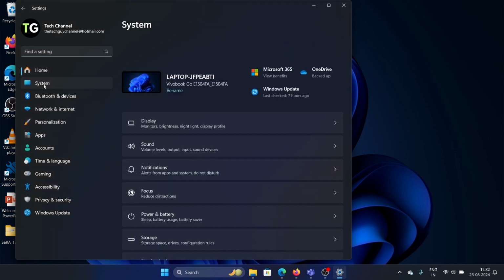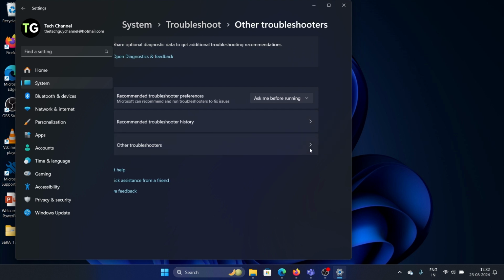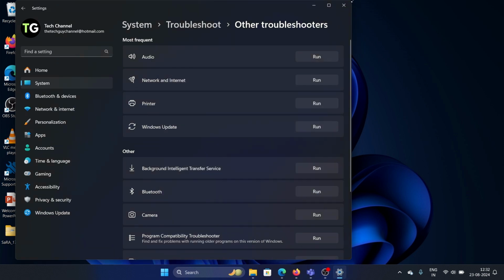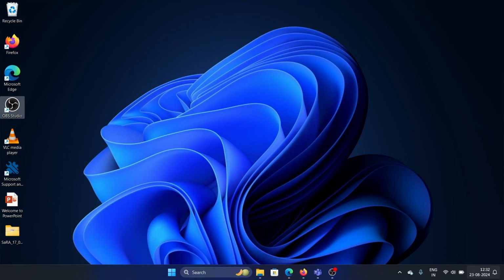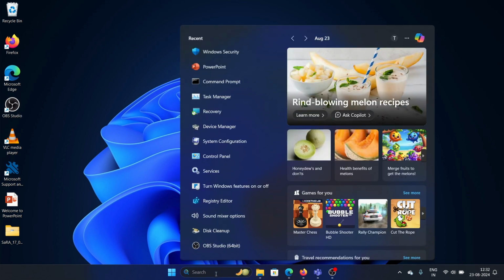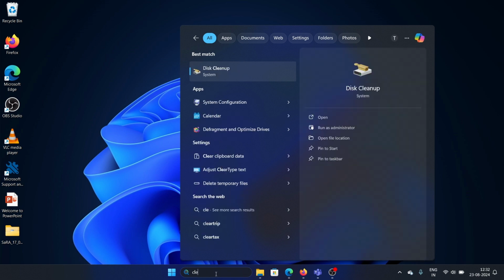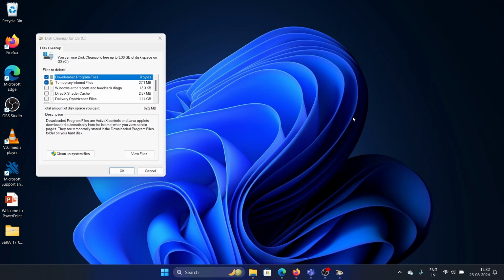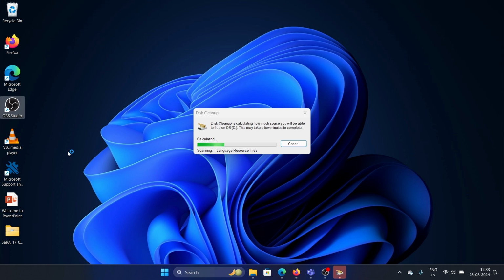How to fix Windows Update Error 0x800f020b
Video Title: How to fix Windows Update Error 0x800f020b

bootrec /scanos

bootrec /fixmbr

bootrec /fixboot

bootrec /rebuildbcd

Struggling with Windows Update Error 0x800f020b? This video provides easy-to-follow steps to troubleshoot and resolve the issue, ensuring your updates run smoothly. Follow along to fix it quickly.